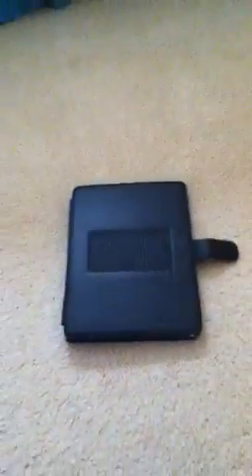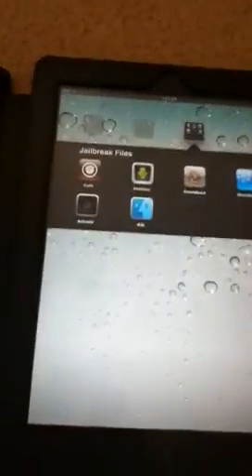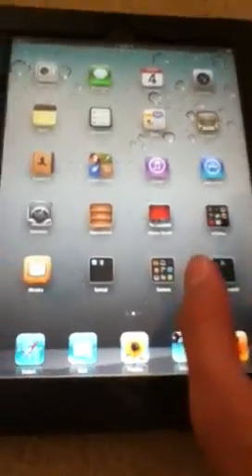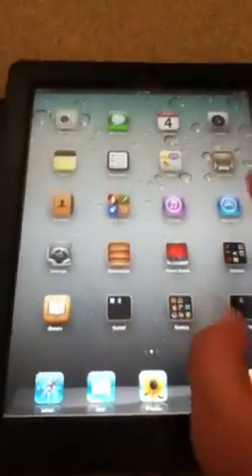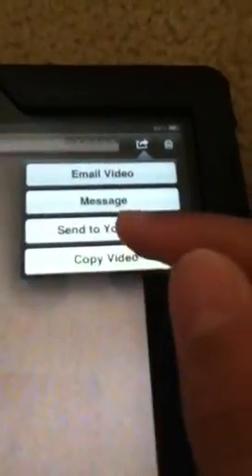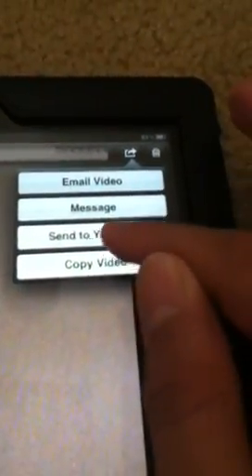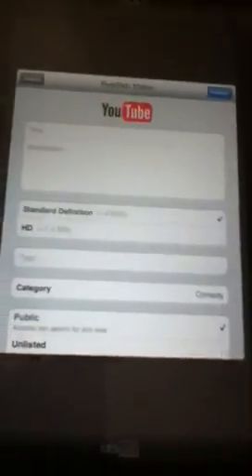how to upload youtube videos from an iPad,iPod,iPhone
This is the easiest way to upload videos from and iPad,iPod,iPhone and you have to sign in youtube if you want to upload the video.